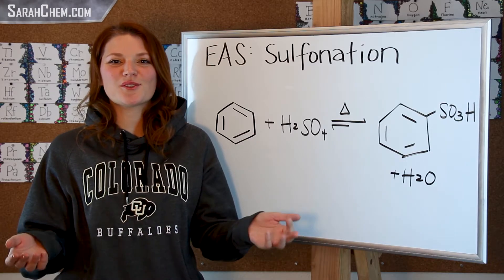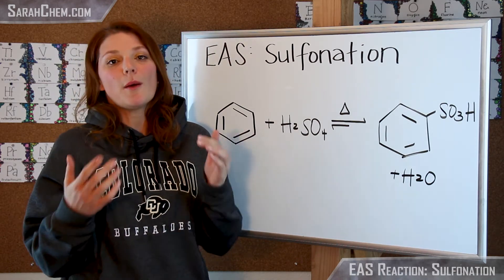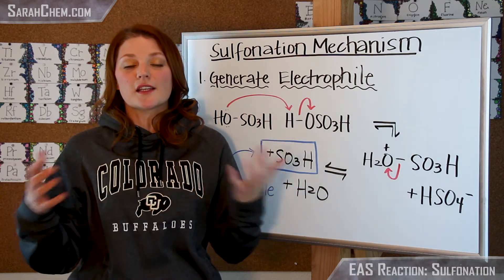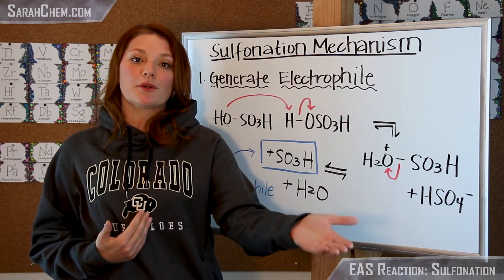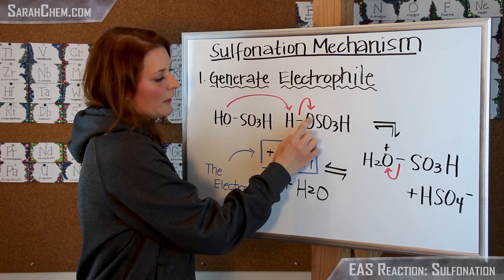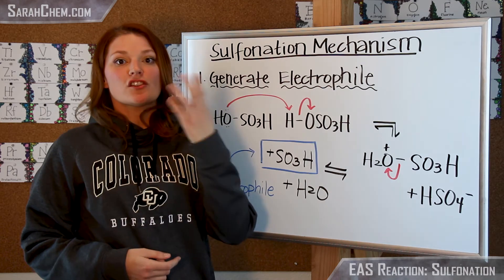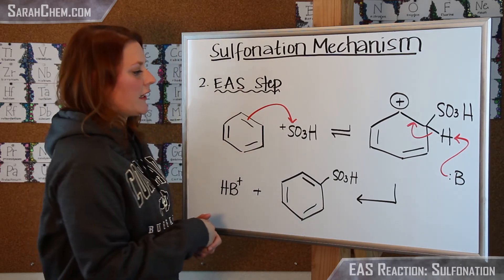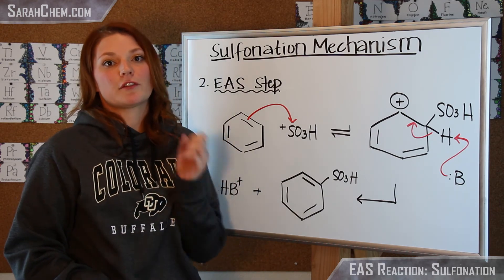Electrophilic Aromatic Substitution (EAS) Reaction: Sulfonation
This video describes the mechanism for the sulfonation of benzene including electrophile formation and hydrogen substitution.